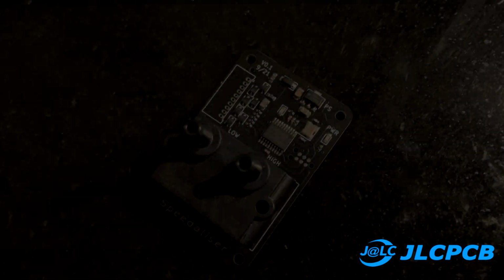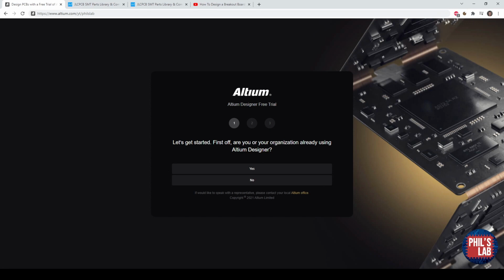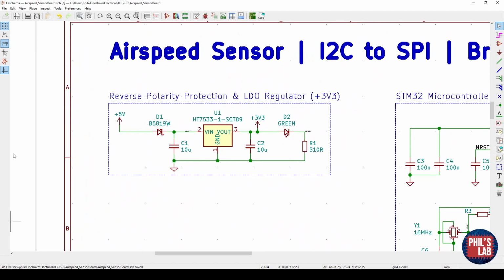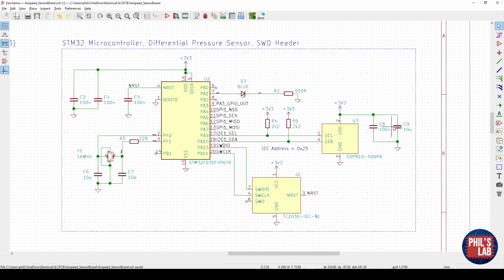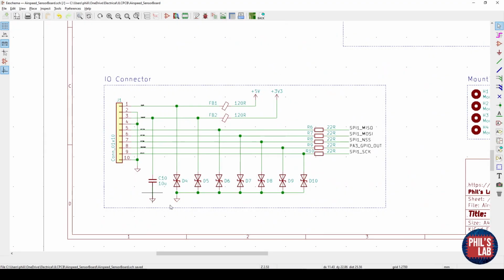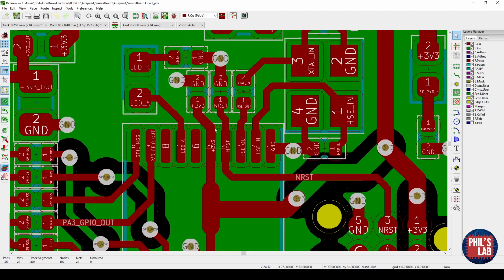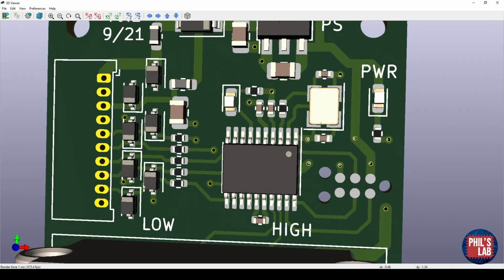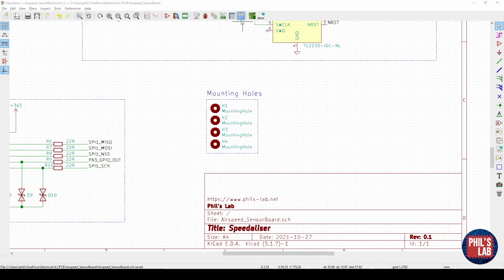(Sponsored) KiCad Breakout Board Design (STM32 + Sensor) - Phil's Lab #36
How to design a simple, two-layer breakout board (PCB) for a sensor (differential pressure sensor) and an STM32 microcontroller using KiCad.

[SUPPORT]
- PCBA from $0 (Free Setup, Free Stencil) (AD)

[TIMESTAMPS]
00:00 Introduction / Assembled PCBs

00:35 JLCPCB and Git Repo (Ad)
00:57 Phil's Lab Website
01:10 Altium Designer Free Trial (Ad)

01:37 Main Parts (Sensor and STM32 MCU)

02:23 Schematic Overview
02:37 Power Supply and Protection
03:22 Sensor and STM32 Microcontroller
04:59 IO Header and ESD Protection

05:26 PCB Overview
06:00 Component Placement
06:48 Routing Info and SWD Solder-Less Header
07:09 ESD Protection Placement
07:19 Vias
07:35 Silkscreen and 3D Viewer
08:00 Final Steps

ID: QIBvbJtYjWuHiTG0uCoK